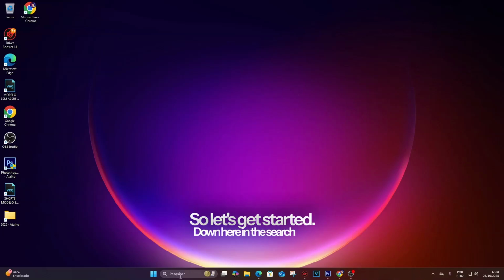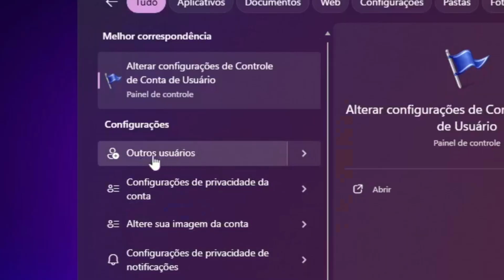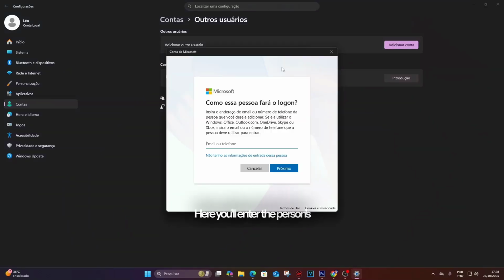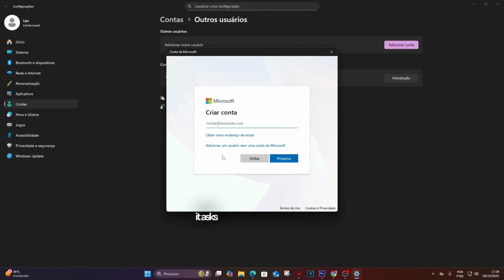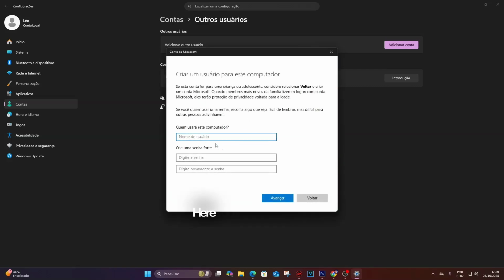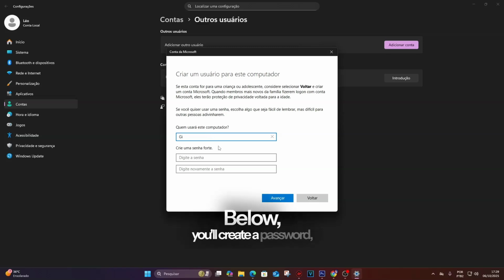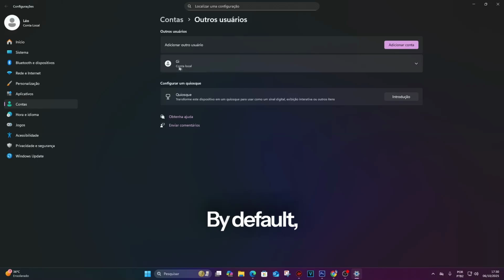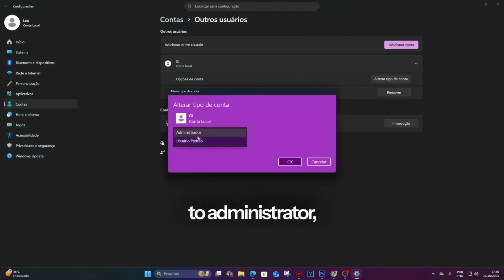👤 HOW TO ADD A NEW USER ACCOUNT IN WINDOWS 11 (UPDATED 2025)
Want to create a new user account on your Windows 11 computer? 💻
In this video, I’ll show you how to add a user account —either local or Microsoft— quickly and easily.

📌 You’ll learn:

How to access account settings in Windows 11

The difference between a local and a Microsoft account

How to add a new user step by step

How to switch between different accounts on the same PC

✅ Updated tutorial for 2025
✅ Simple and clear walkthrough

💡 Perfect for those who share their computer or want to separate work and personal accounts.